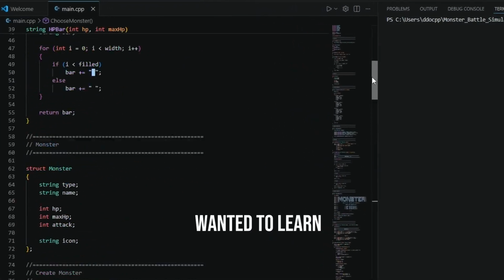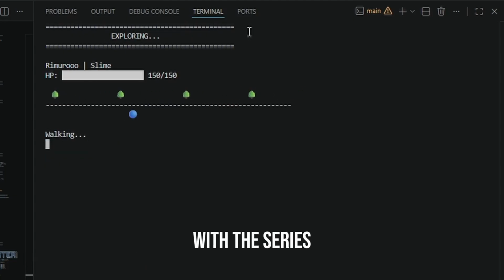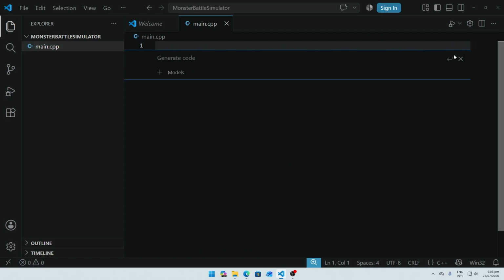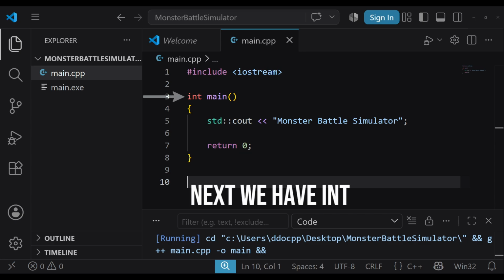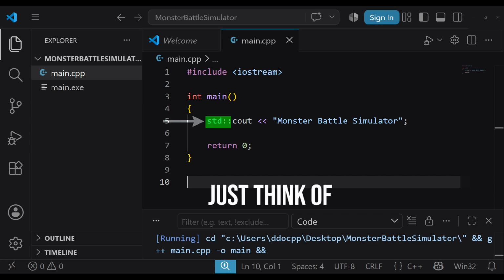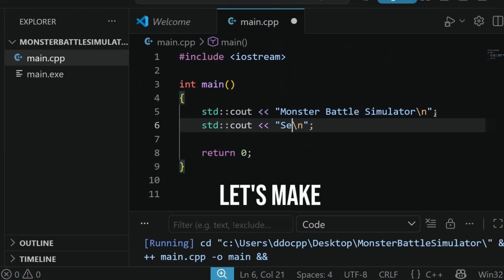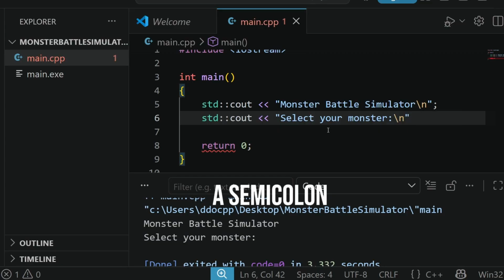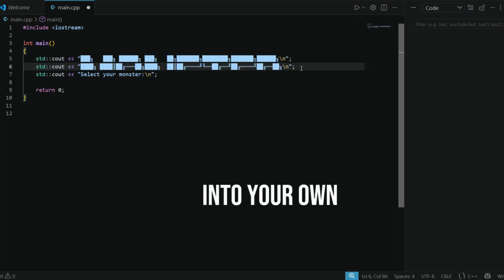C++ for Beginners: Build a Game | Welcome Screen | #1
Learn C++ from scratch by building a simple text-based Monster Battle Simulator. This beginner-friendly series starts with the fundamentals and gradually builds a complete console game while introducing core C++ concepts step by step.

🕰️ Chapters
00:00 Introduction
00:30 VS Code Setup
01:37 Your First C++ Program
02:03 The include iostream
02:39 The main() Function
03:08 std::cout Explained
04:12 String literal Explained
04:33 New Line (\n)
04:58 Semicolons in C++
05:36 Return 0 Explained
05:54 Polishing the Welcome Screen
07:22 Final Result & Congratulations
07:32 What's Next?